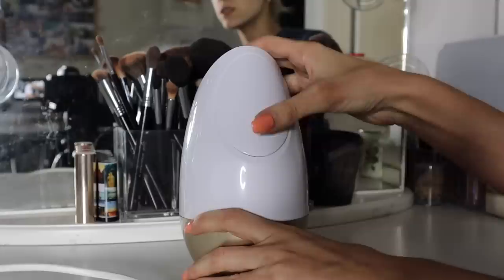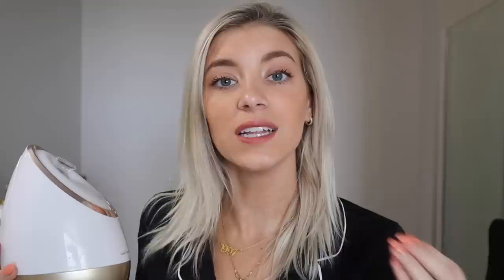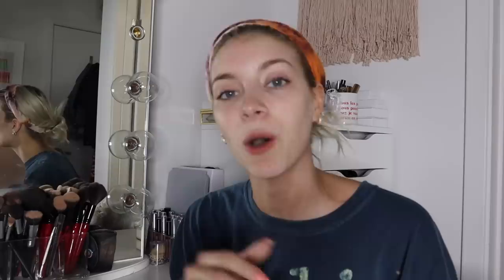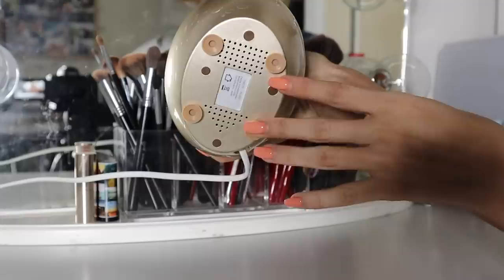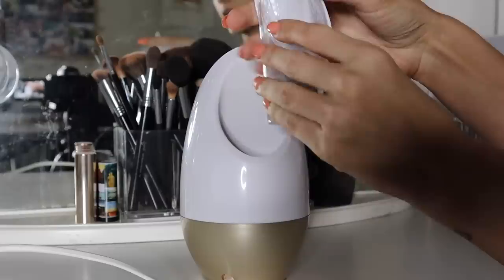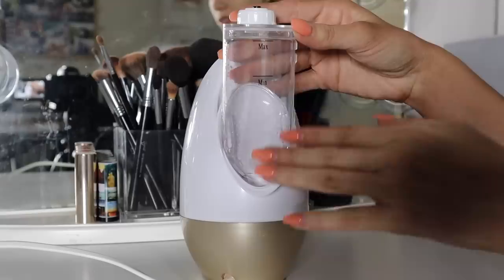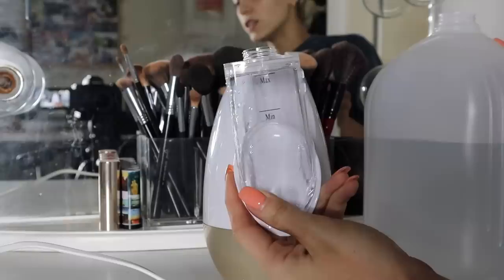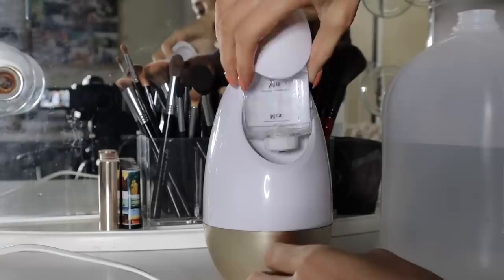MY NIGHT TIME PAMPER ROUTINE | Keaton Milburn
in todays video I am sharing my nigh time pamper routine!